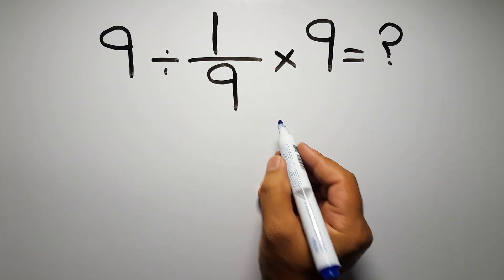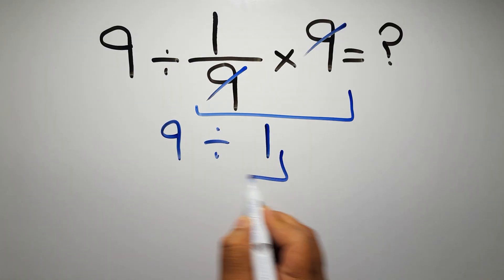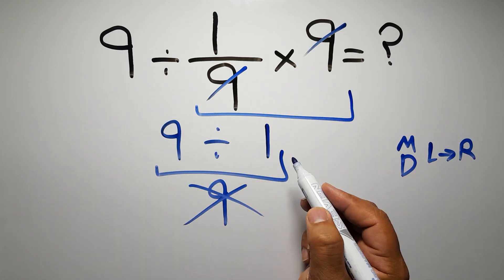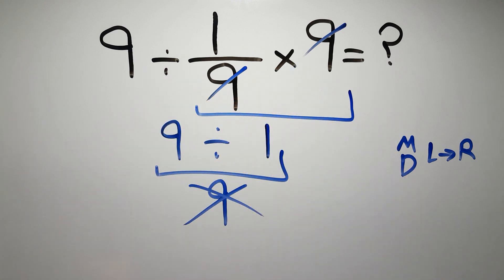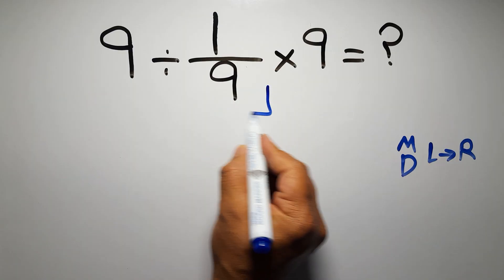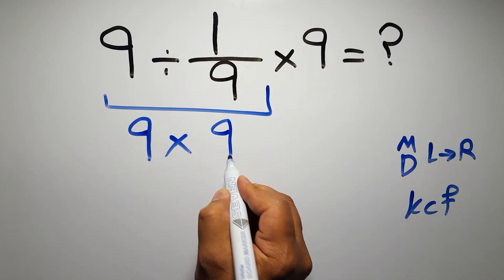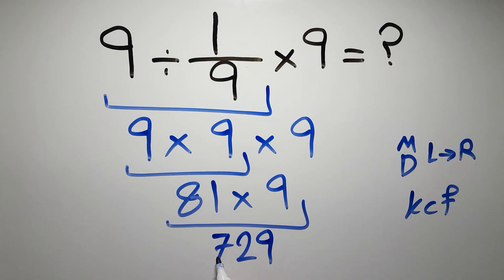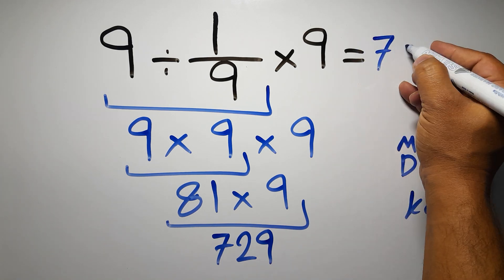This Math Problem Tricks Everyone!